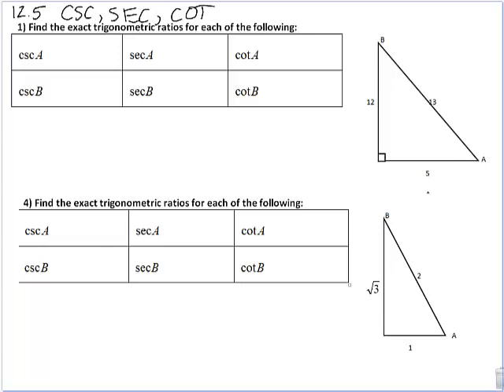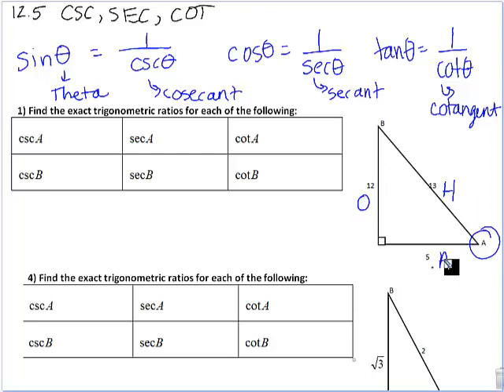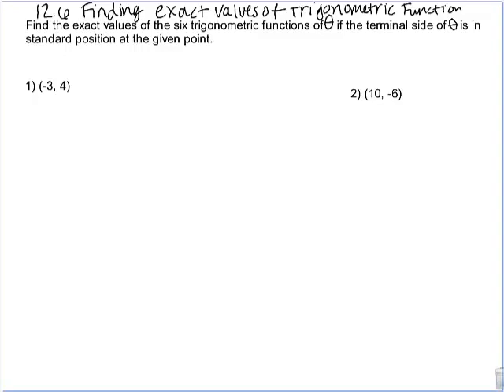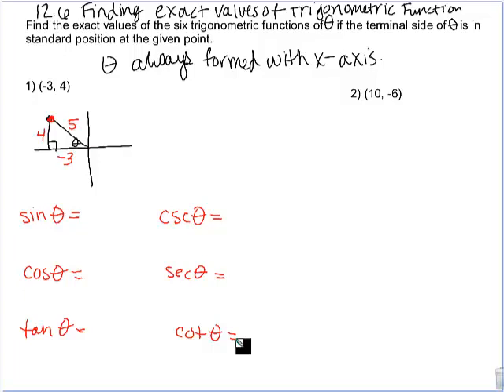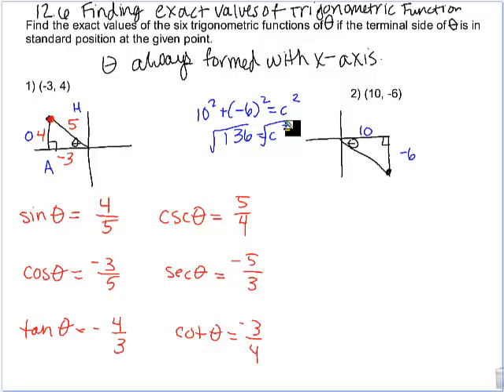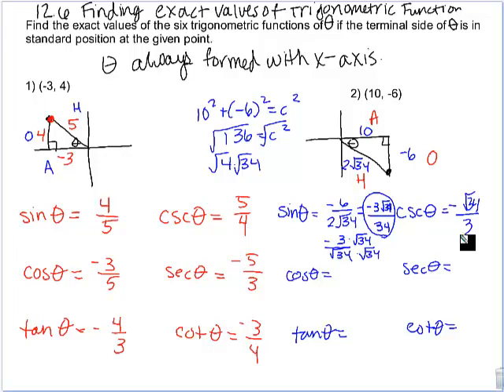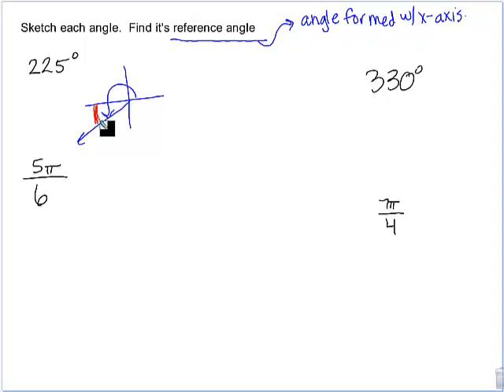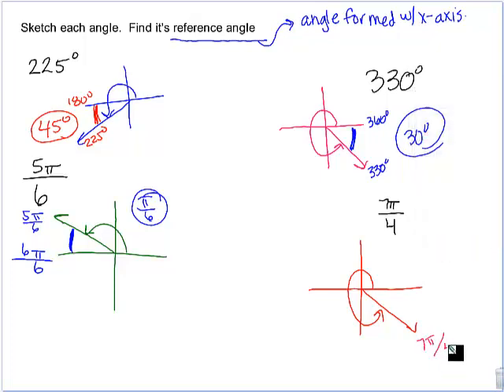12.5 CSC, SEC, COT and reference angles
Algebra 2 lesson - part 1 from senior block schedule 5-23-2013 or 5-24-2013